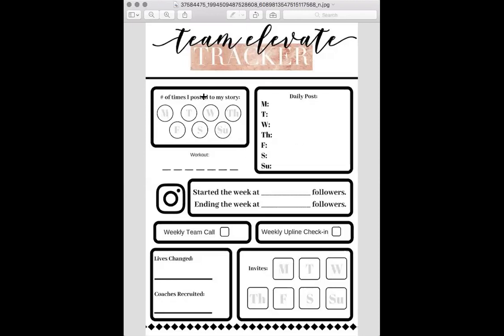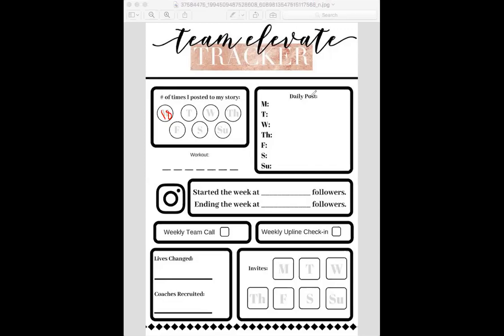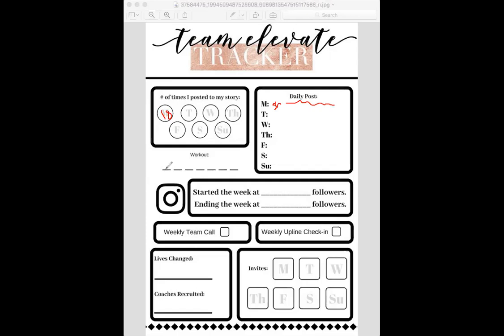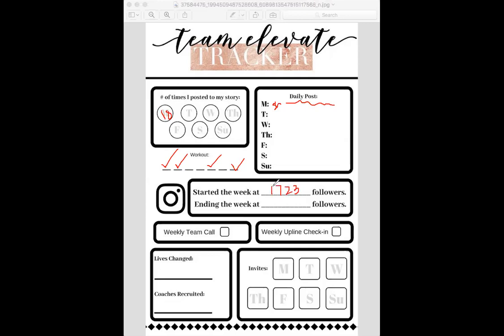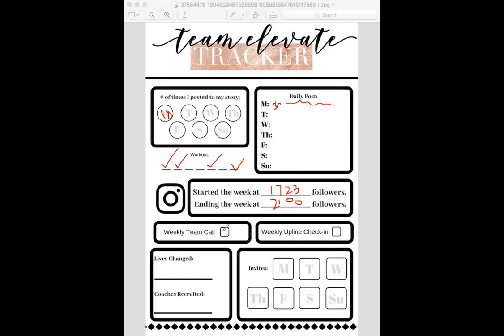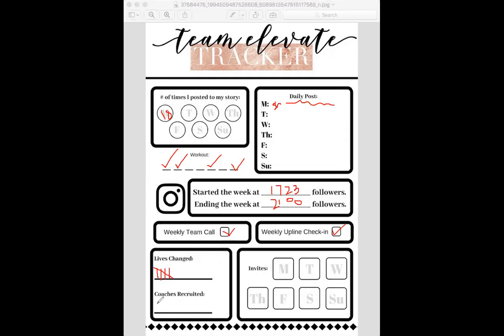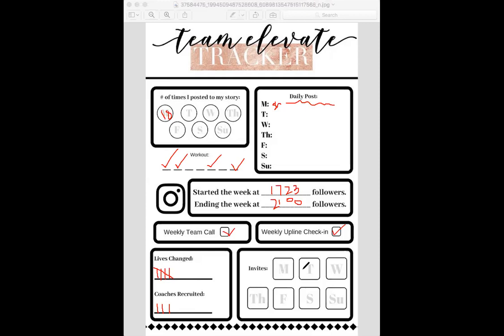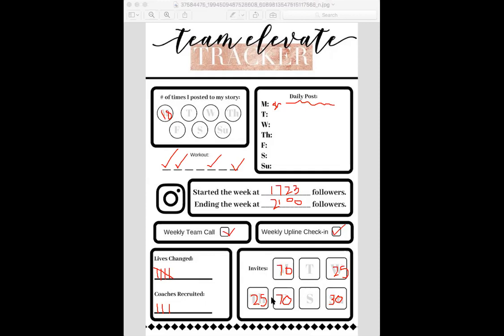Team Elevate Runners Tracker How-to